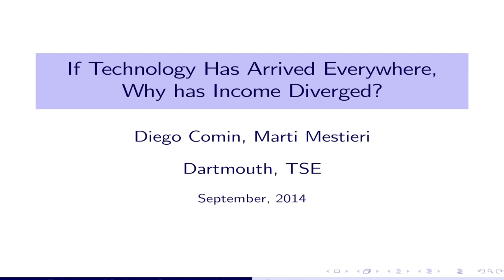WIPO Seminar on the Evolution of Technology Diffusion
Professor Diego Comin from Dartmouth College presents his paper "If technology has arrived everywhere, why has income diverged?"